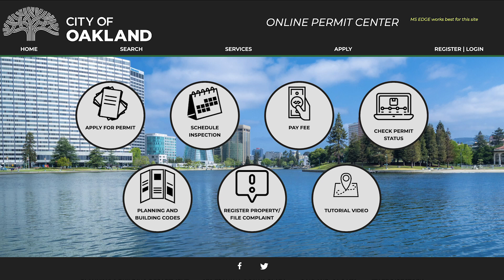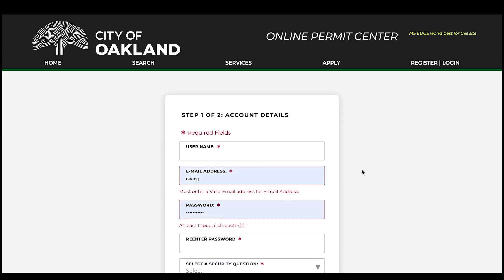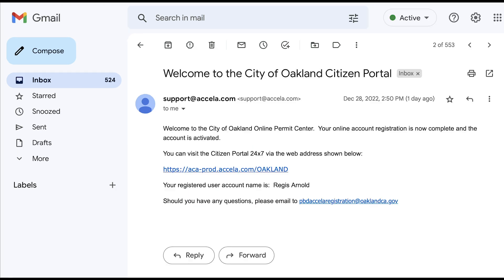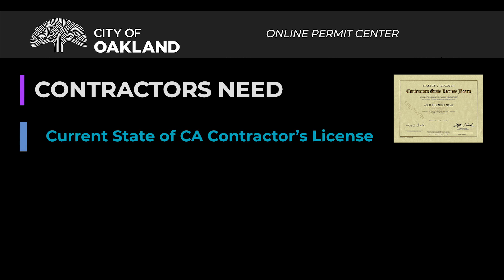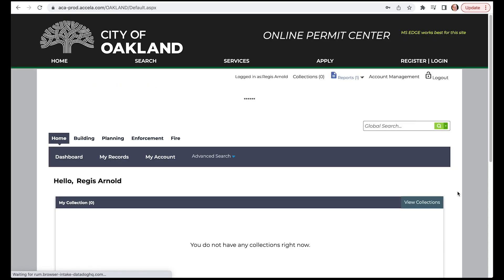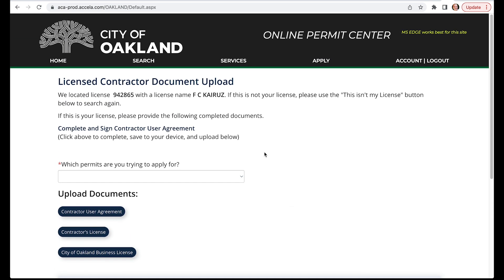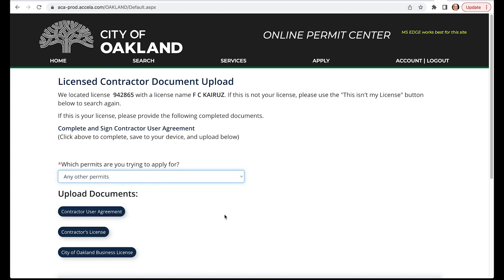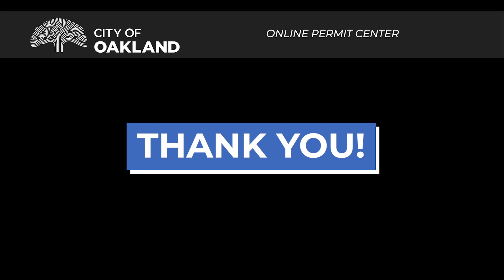Register for Oakland's Online Permit Center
In this instructional video from Oakland's Online Permit Center, you will learn how to register for an account. Once your account is activated, you can apply for Planning and Building, Public Works, and Dept. of Transportation permits, check the status of your permits, and much more!